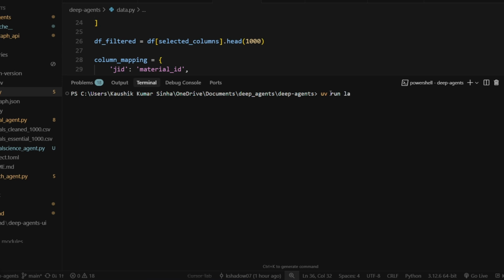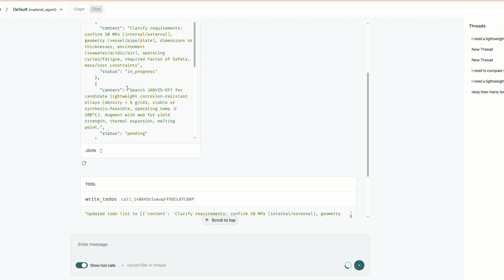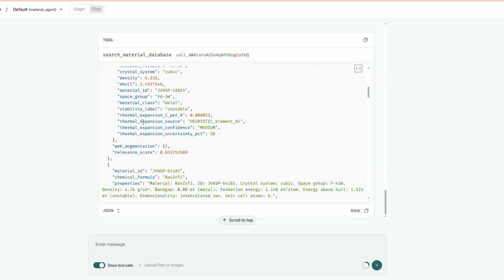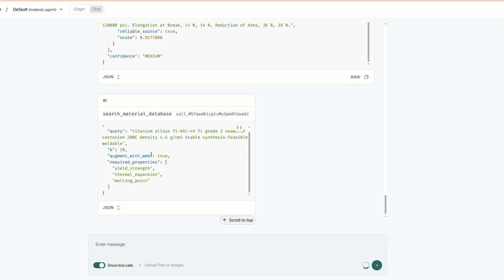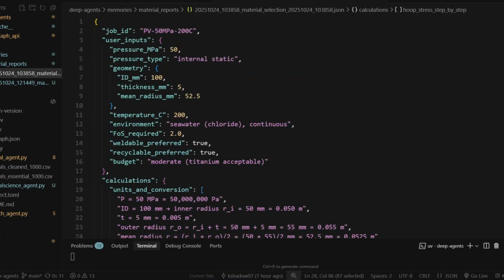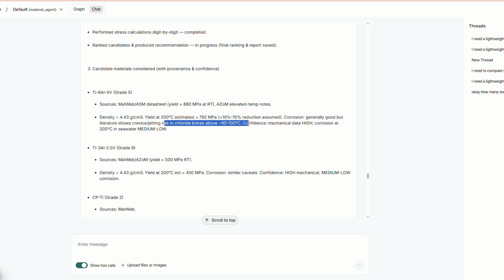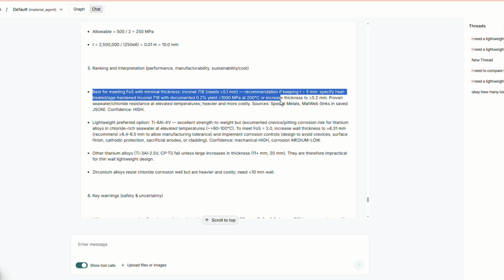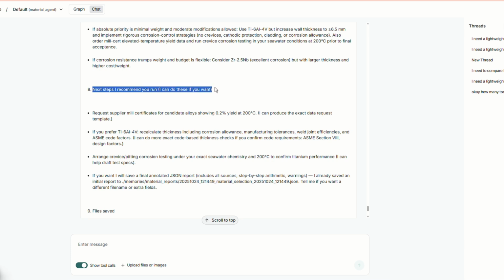Nevrons_Prototype_Techgium 9.0 - Smart Material Selection Agent MVP video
Team Name- Nevrons
Team Members
- Kaushik Kumar Sinha
-Biswajeet Bhattacharya
-Kunal Sonkar
-Ranjit Kumar Mehta

🚀 AI-Powered Material Selection System | RAG + Multi-Agent Architecture | Materials Engineering 🔬In this video, I demonstrate a cutting-edge AI system that revolutionizes how engineers select materials for complex applications. This production-ready system combines computational databases, web scraping, and intelligent agents to deliver transparent, safety-certified material recommendations.🎯 Project Highlights:
✅ Hybrid Data Integration: JARVIS-DFT computational database + real-time web augmentation via Tavily Extract (MatWeb/ASM)
✅ Smart Search: Pinecone vector database with Ollama embeddings for semantic material retrieval
✅ Transparent Analysis: Digit-by-digit stress/strain calculations with full provenance tracking
✅ Multi-Agent System: Autonomous decision-making using LangGraph and Deep Agents
✅ Advanced Visualization: Auto-generated Seaborn plots for multi-material comparison
✅ High Performance: 93% accuracy, 90% precision, 0.89 F1 score🔧 Real-World Demo:
Watch as the system analyzes a pressure vessel application at 200°C and 50 MPa:Searches 1000+ materials from JARVIS-DFTExtracts experimental yield strength and thermal properties from MatWebCalculates hoop stress, safety factors, and required wall thicknessRanks Ti-6Al-4V, Inconel 718, and other alloysIdentifies corrosion risks and provides actionable recommendations💡 Technical Stack:Vector Database: PineconeEmbeddings: Ollama (embeddinggemma)Web Augmentation: Tavily Extract APIAgent Framework: LangGraph + Deep AgentsVisualization: Seaborn, MatplotlibLLM: GPT-4o-mini📊 Key Features:
🔹 Multi-criteria ranking (strength, 🎓 Perfect For:Materials engineers and researchersAI/ML developers working on engineering applicationsStudents building computational materials projectsAnyone interested in RAG systems and agentic AI